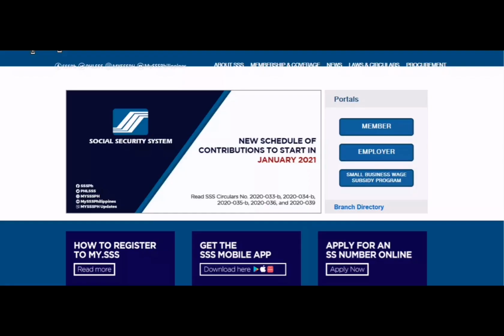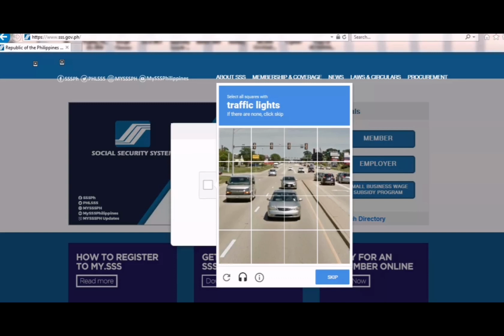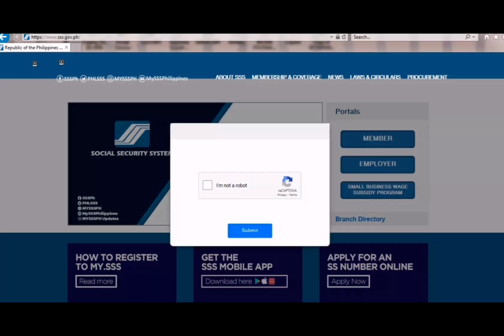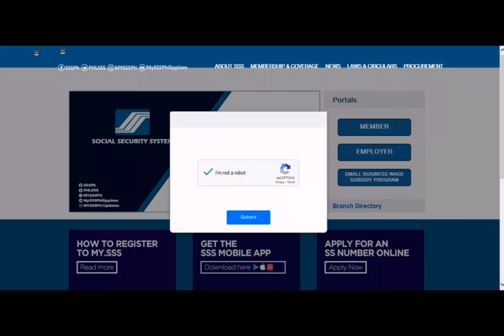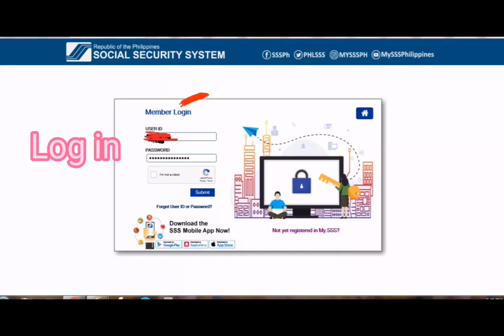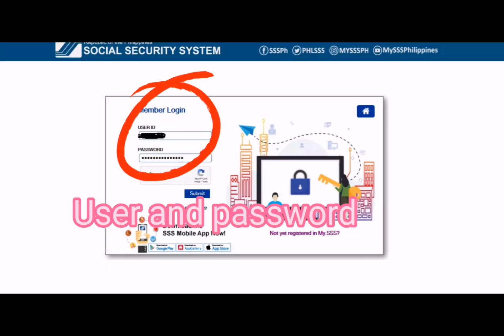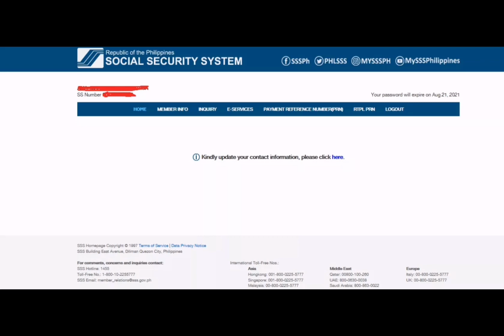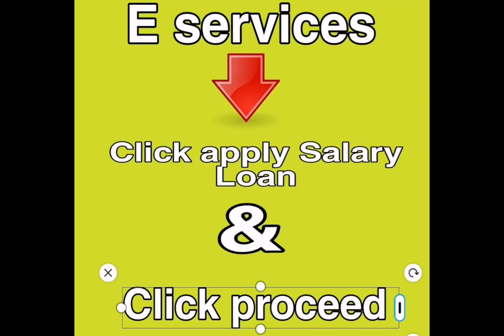HOW TO APPLY SALARY LOAN IN SSS / JASPHREL ARELLANO